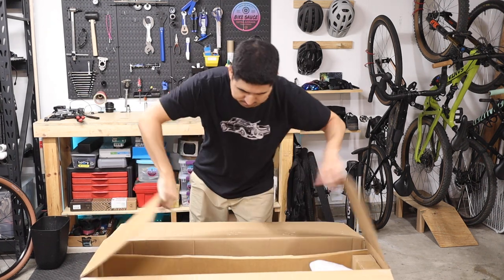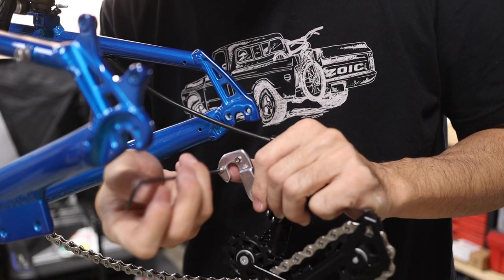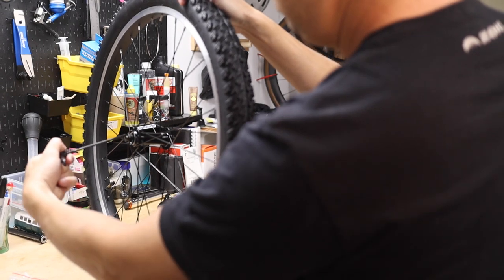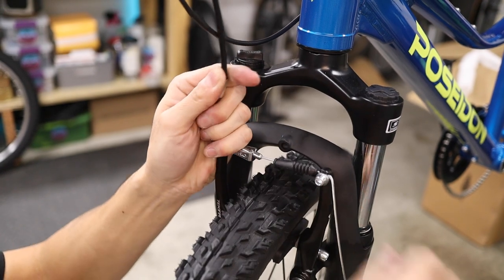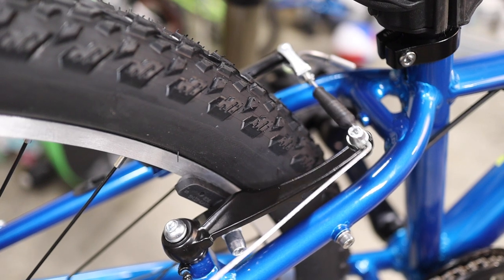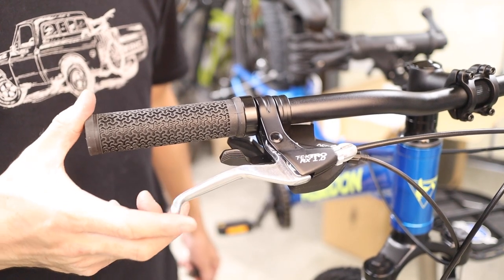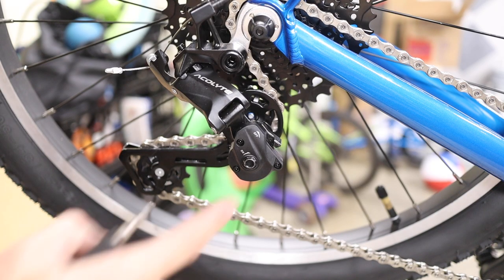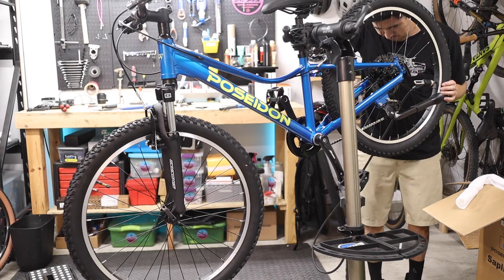HOW TO: Build Your Poseidon 24" Sapling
Build your new 24" Poseidon Sapling bike!